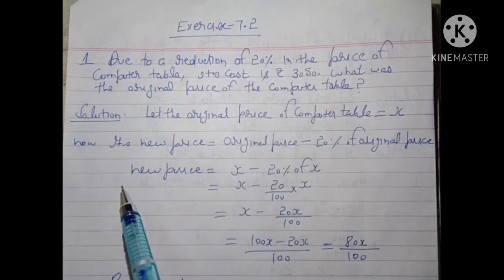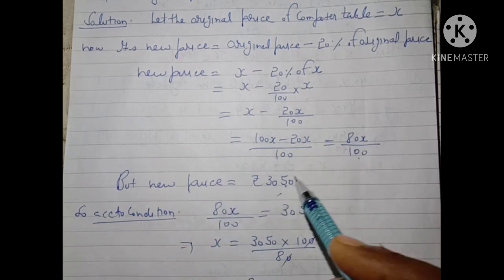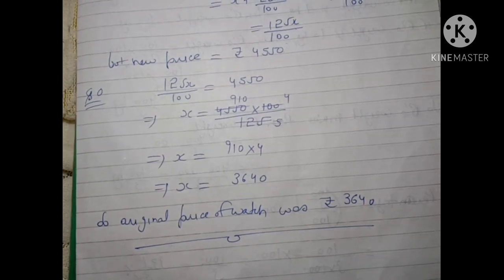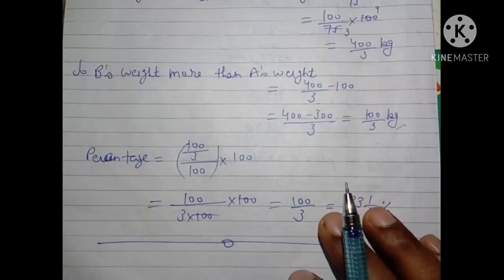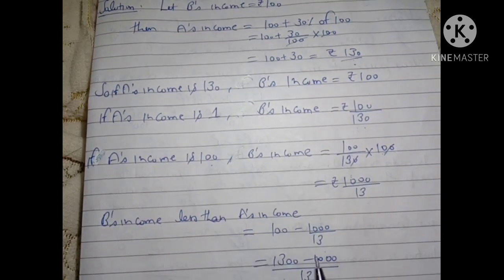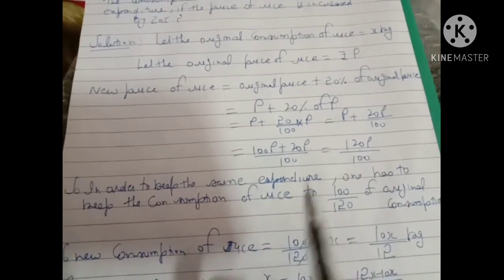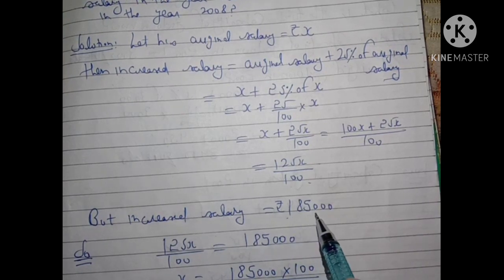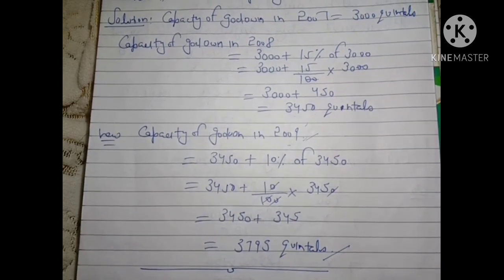Class-8th(Percentage), Ex-7.2, Icse Math